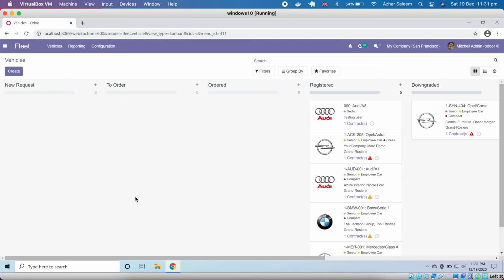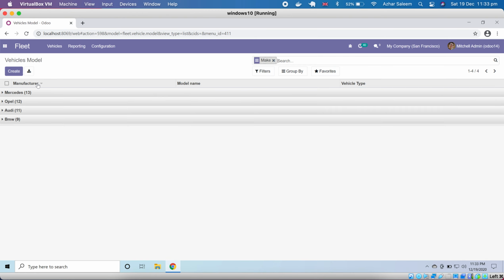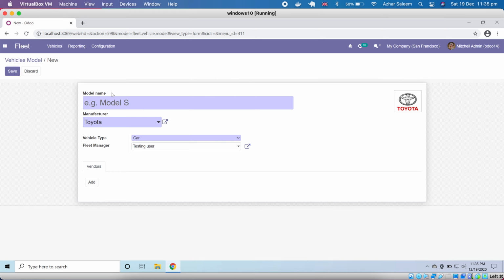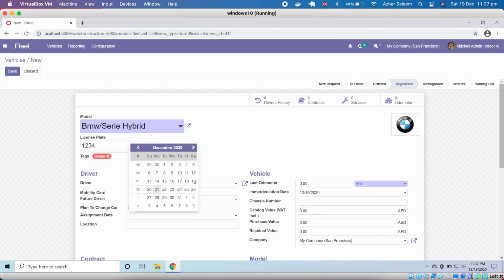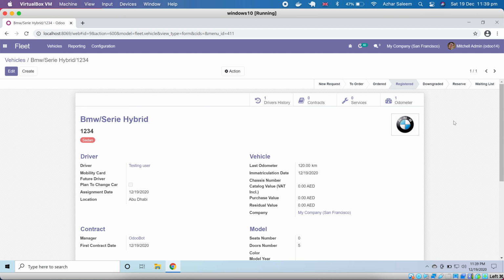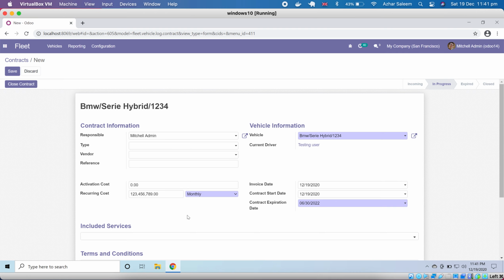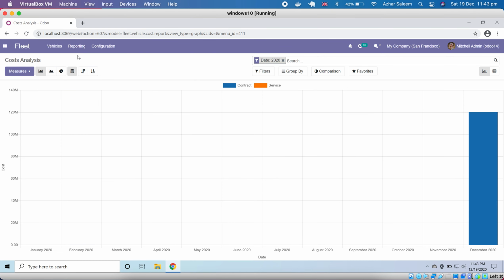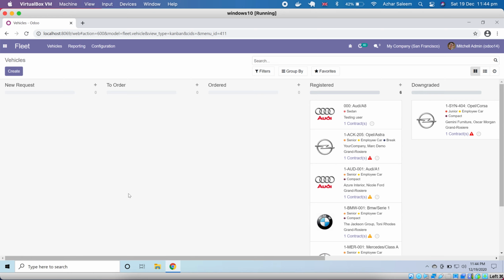Odoo Fleet management system part 37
in this video tutorial we will discuss about odoo 14 fleet management system.